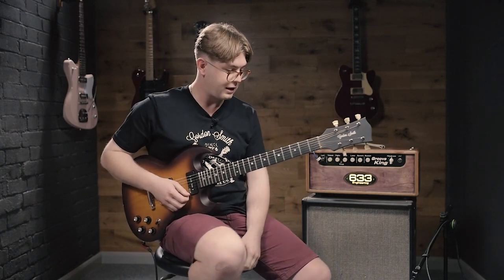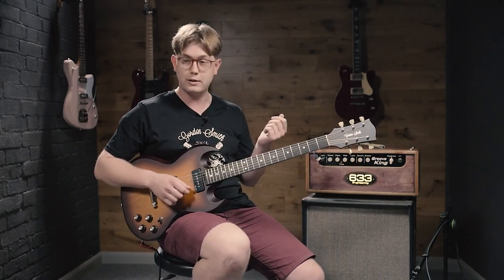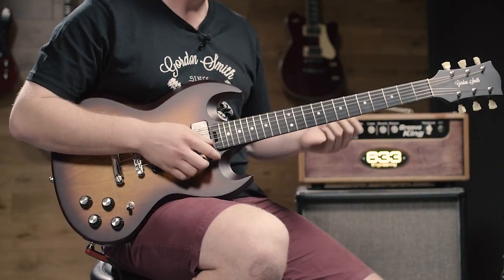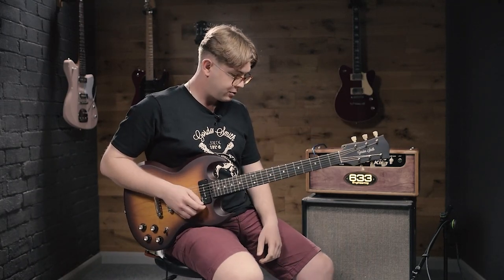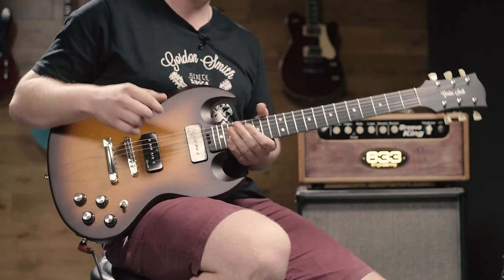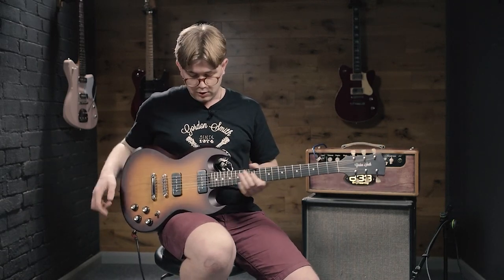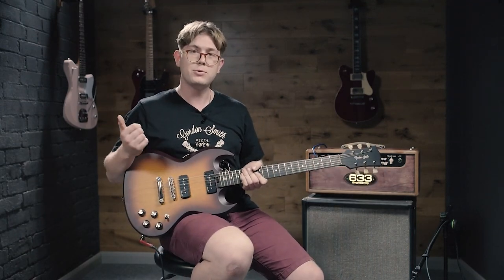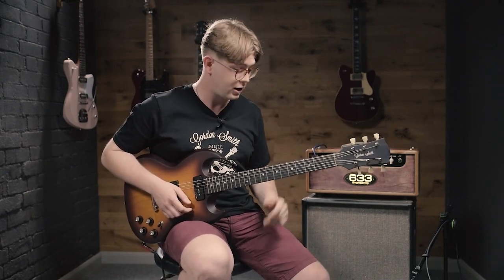Gordon Smith GSG-2 | Gordon Smith Demos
Matt demoing a swamp ash GSG-2 .

Satin swamp ash body
Satin mahogany neck
Ebony fingerboard
GS Homewound P90 pickups.
Nickel hardware.

Gordon Smith Guitars are the UK's longest established electric guitar manufacturer. Founded in 1974, we've been handcrafting working guitars for working musicians for over 40 years.
Stock range or full custom-shop, get in touch.